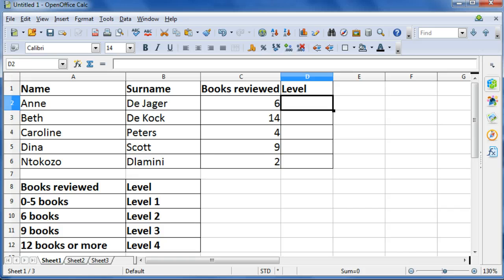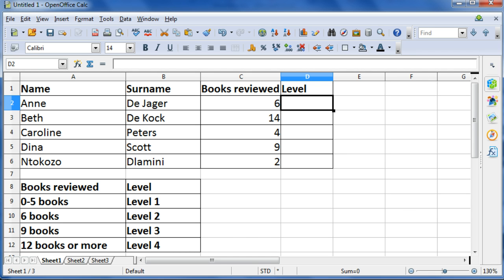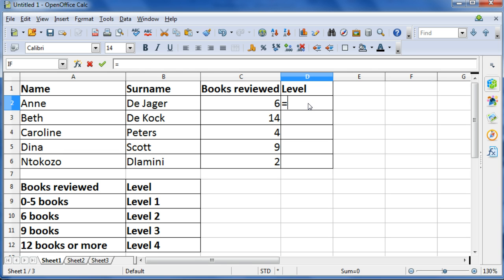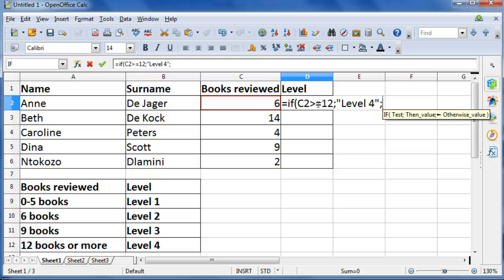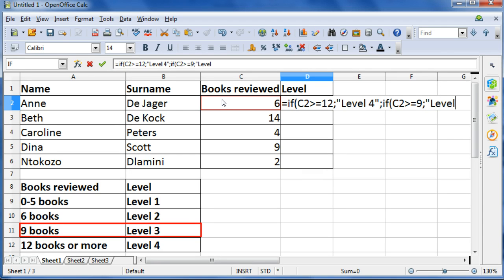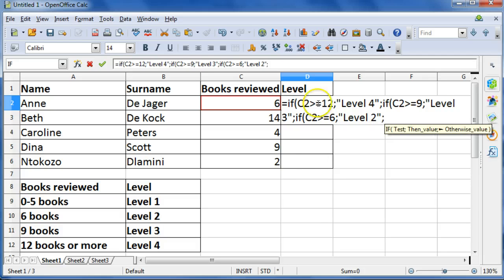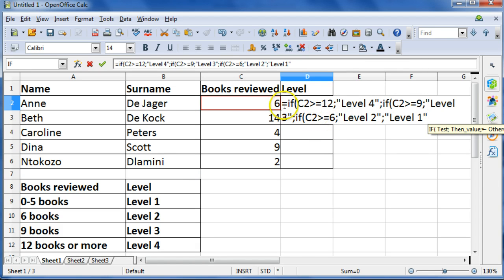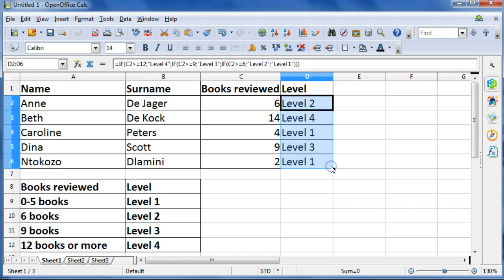CAT 12 Spreadsheets OpenOffice - 1 Complex Functions I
CAT_12_Spreadsheets - 1 Complex Functions I